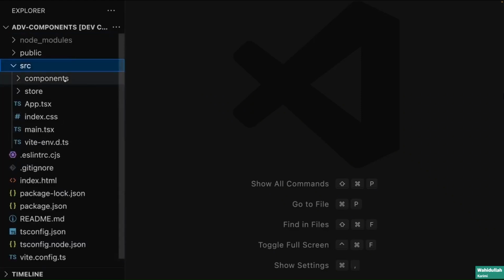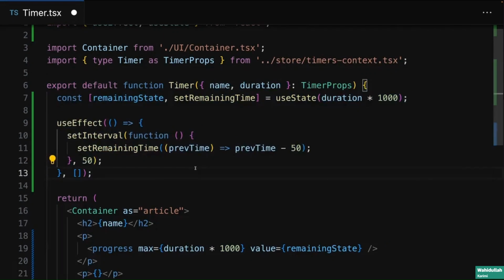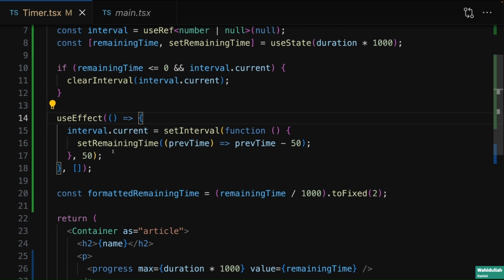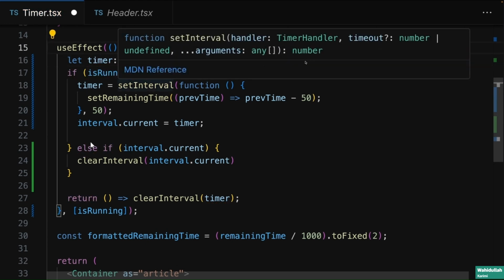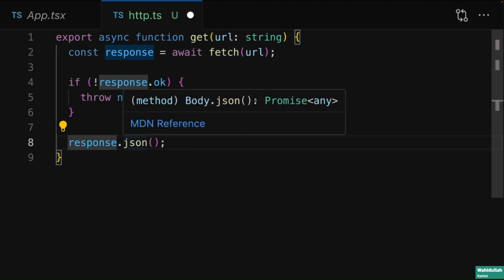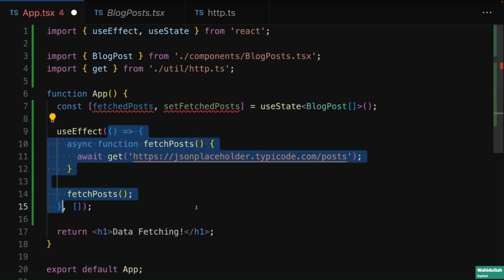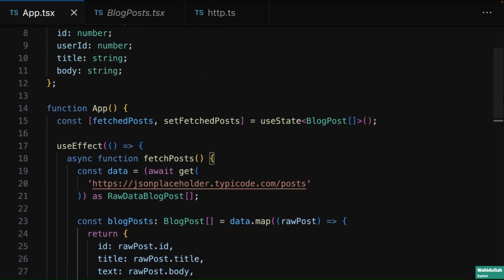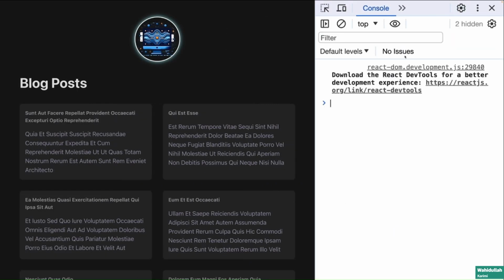Learn TypeScript with React #10 🚀 | useEffect Explained Clearly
In this video, you'll learn how to use the powerful useEffect hook in React with TypeScript. Understanding how and when to use useEffect is key to managing side effects like data fetching, subscriptions, and timers in your React applications.

🔹 What you'll learn:

Basics of useEffect in React
How dependencies affect useEffect
Common useEffect patterns
Typing side effects with TypeScript=
Cleanup functions and best practices

By the end of this video, you’ll confidently use useEffect to handle real-world scenarios in your React projects.